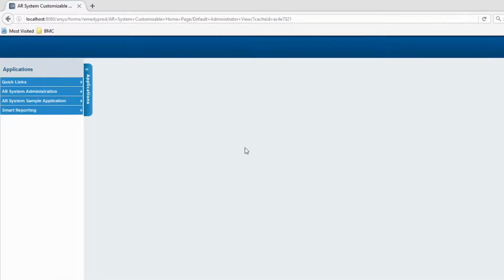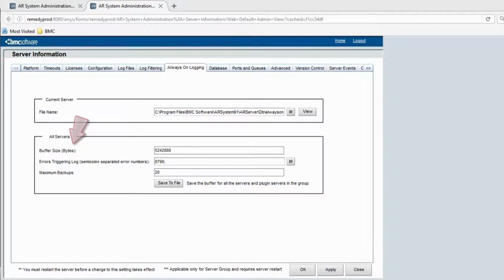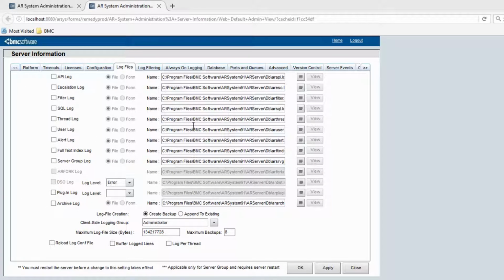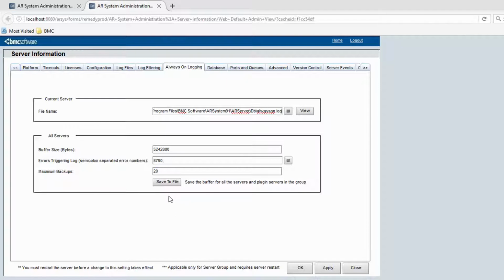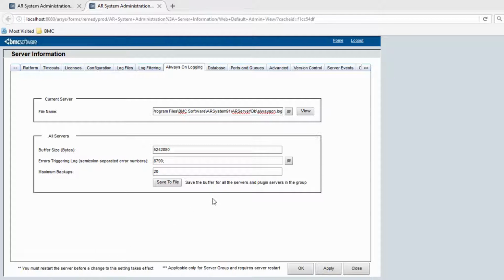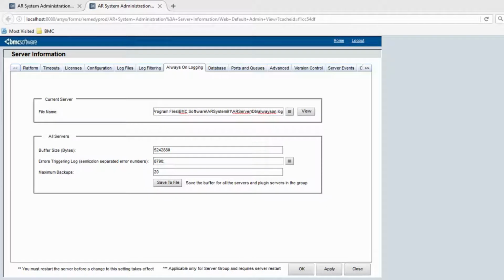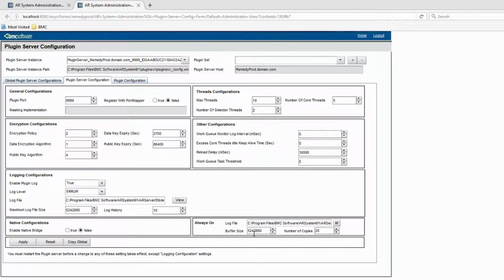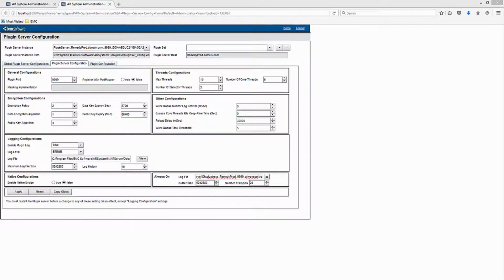BMC AR Server: Always On Logging Feature (Remedy 9)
This video shows you how to configure and make use of the Always On logging feature that is available for ARServer and the Java Plugin Servers in ARSystem 9.x.  This feature is always enabled but can be configured to make better use of it.